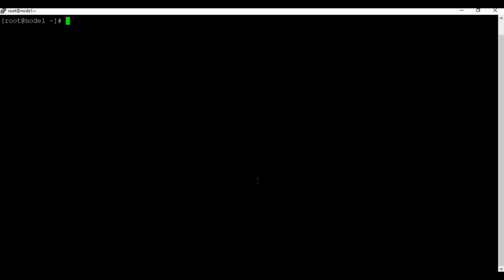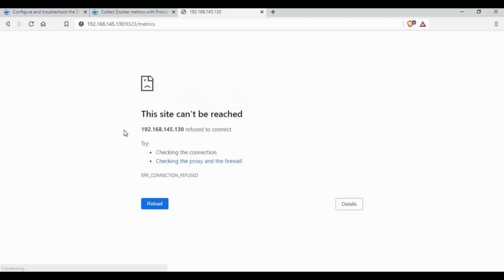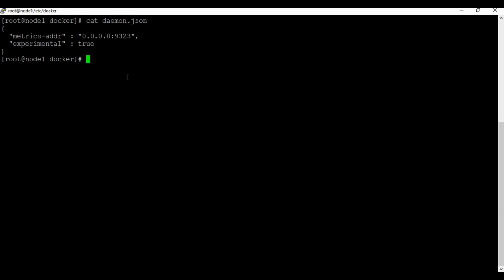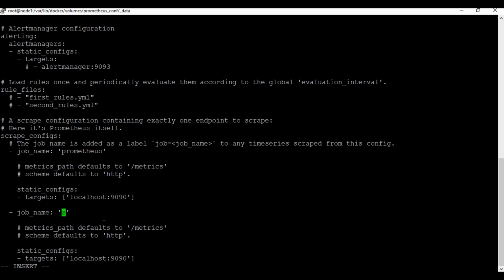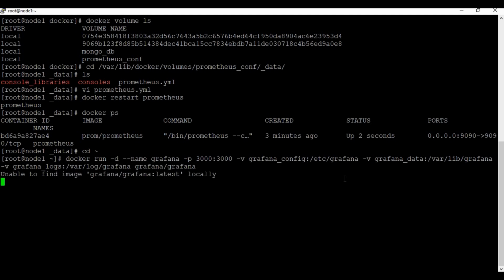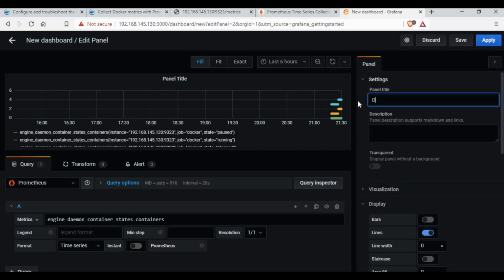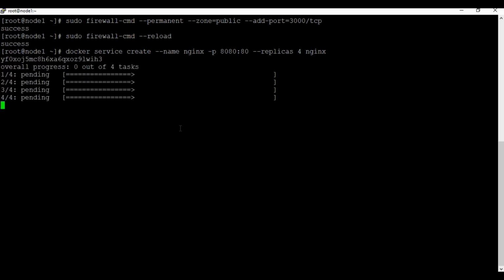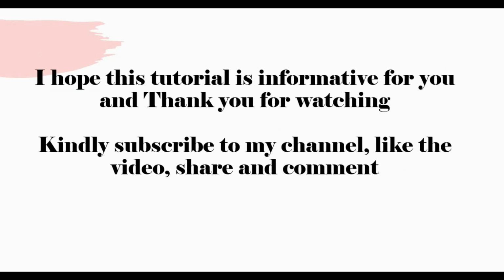Docker Monitoring With Prometheus And Grafana | etc/docker/daemon.json | Thetips4you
We are back with another interesting tutorial on Docker, Prometheus and Grafana. We are going to see how we can monitor docker using Prometheus and Grafana oin this video. We will configure docker machine to send metrics to Prometheus and then we will make use of the metrics in prometheus to connect to datasource in Grafana to create dashboards.

/etc/docker/daemon.json

  "metrics-addr" : "0.0.0.0:9323",
  "experimental" : true
Prometheus setup as container:

docker run -d -u root --name prometheus -p 9090:9090 -v prometheus_config:/etc/prometheus/ prom/prometheus

- job name : 'docker'

  static_configs:
  -targets: ['ipaddress:9323']
Grafana setup as container:

docker run -d -u root--name grafana -p 3000:3000 -v grafana_config:/etc/grafana -v grafana_data:/var/lib/grafana -v grafana_logs:/var/log/grafana grafana/grafana